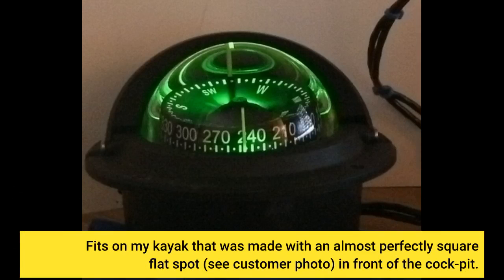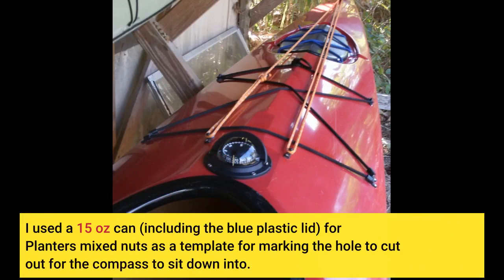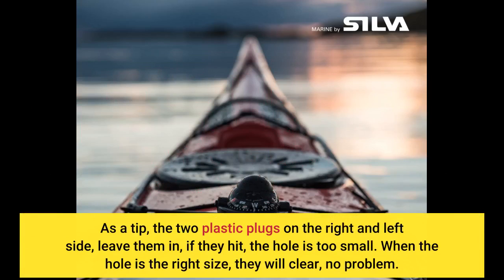Compass, Flush Mount, 3" Combi, Black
Fits on my kayak that was made with an almost perfectly square flat spot (see customer photo) in front of the cock-pit.
I used a 15 oz can (including the blue plastic lid) for Planters mixed nuts as a template for marking the hole to cut out for the compass to sit down into.
As a tip, the two plastic plugs on the right and left side, leave them in, if they hit, the hole is too small. When the hole is the right size, they will clear, no problem.
This was a replacement of the same exact model I...